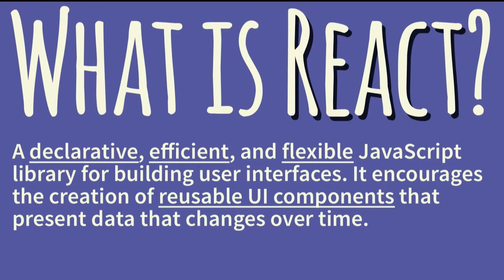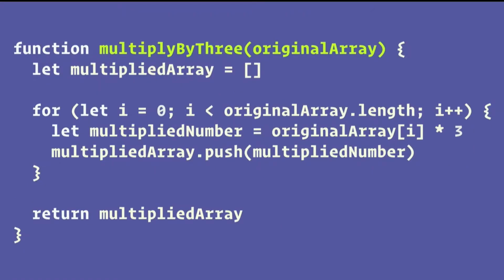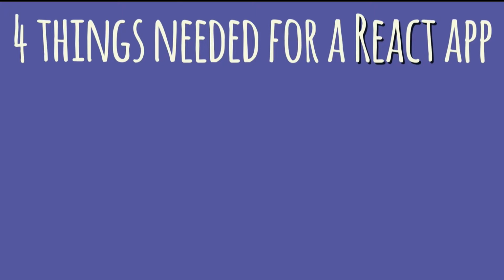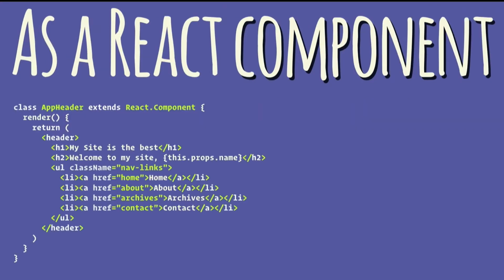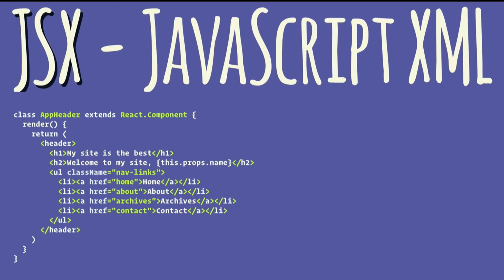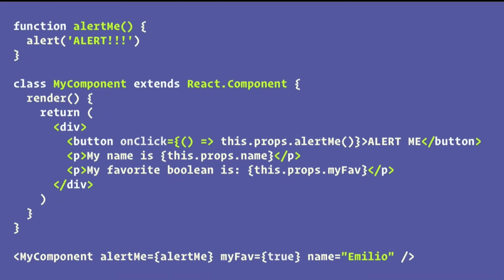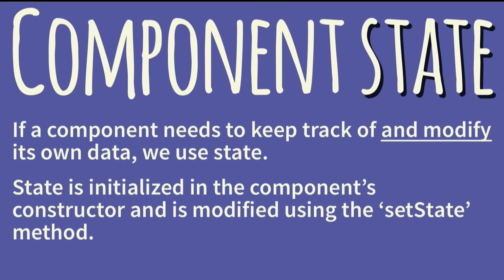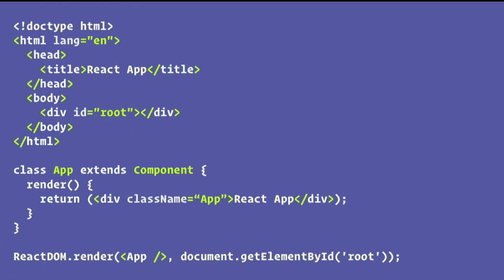Day 5 - Afternoon, part 7: Intro to React - XTBC 2018 Session 1